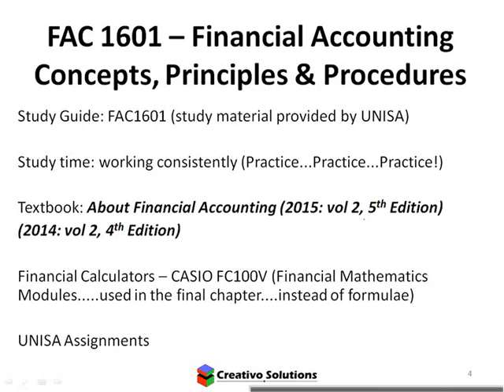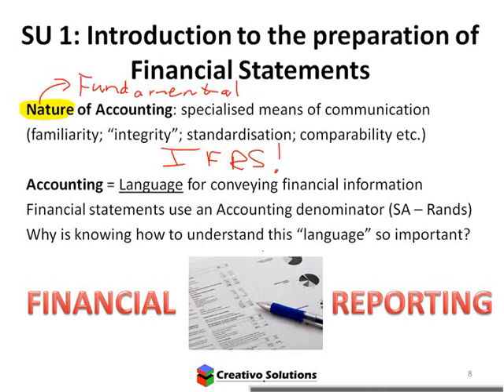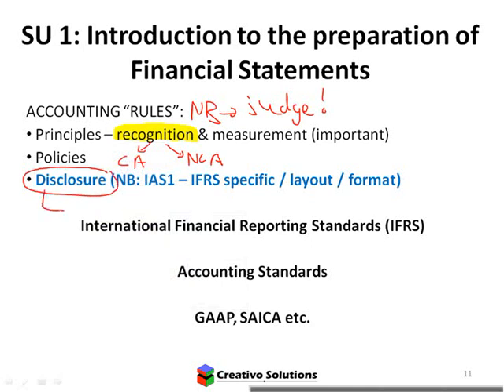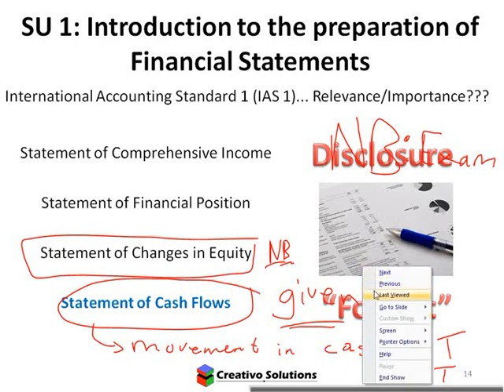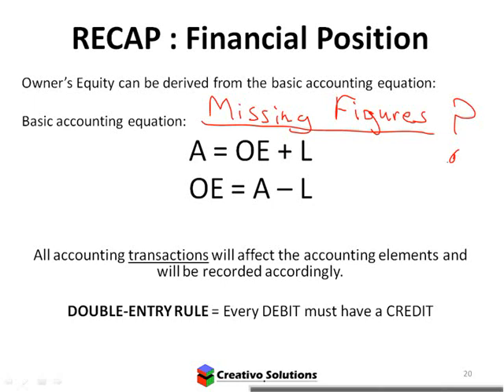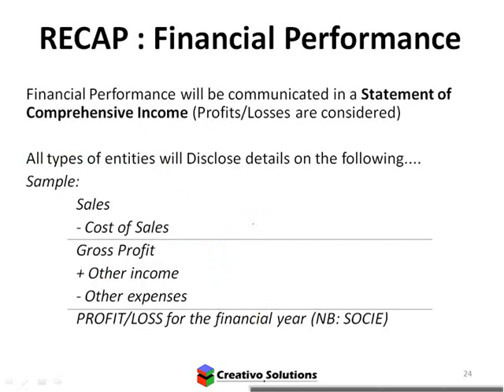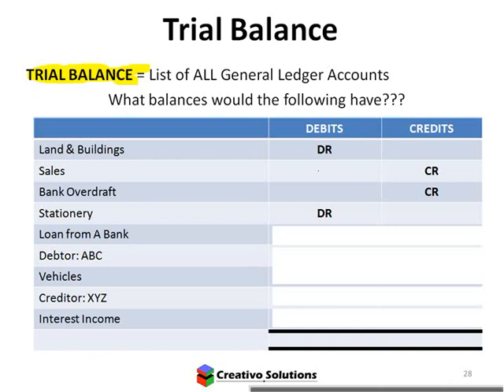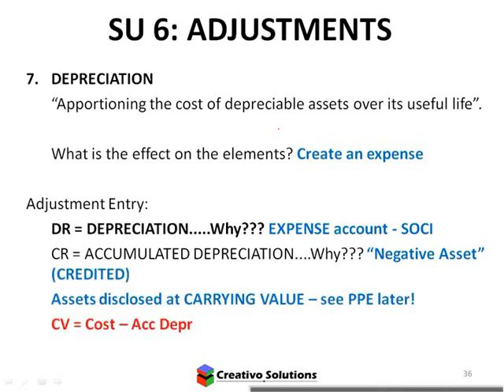All the Accounting Rules and Basics needed for Financial Accounting - FAC1601 support part 1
Learn all the most important accounting basics covering the accounting rules for more advanced accounting application in Financial Accounting (FA1601). Accounting basic principles are important for building on the key fundamental rules that are applied in more advanced topics. PART 1 of 2